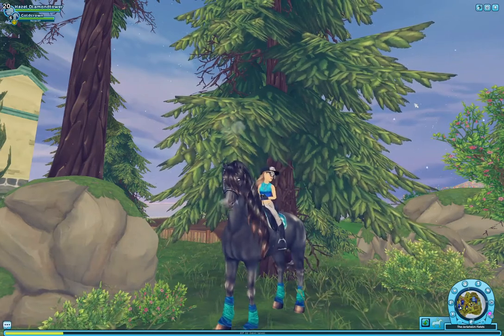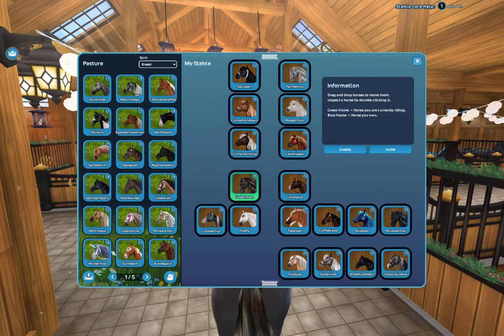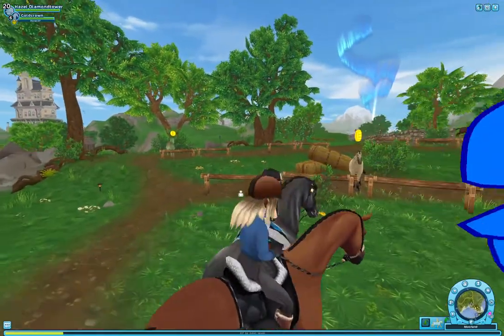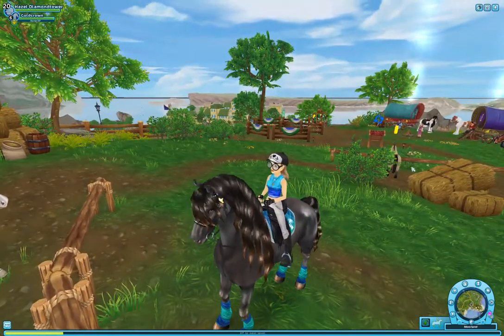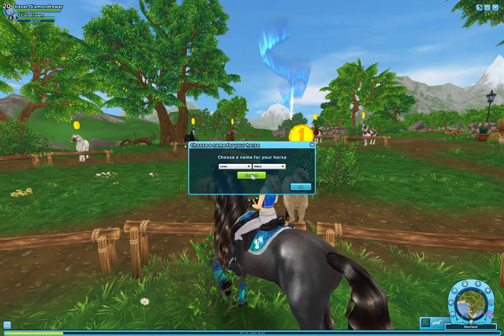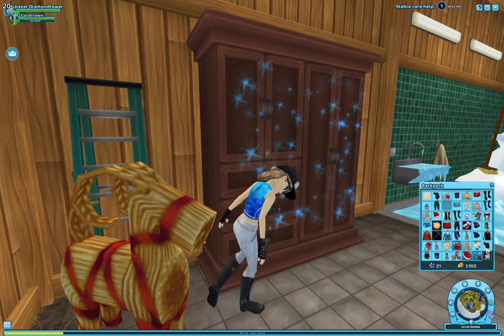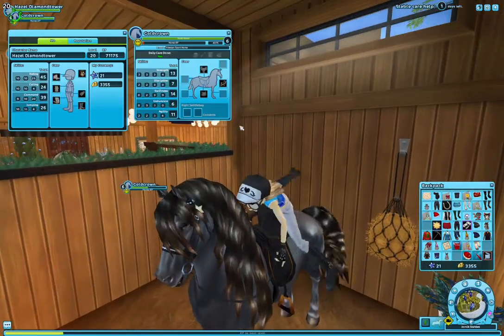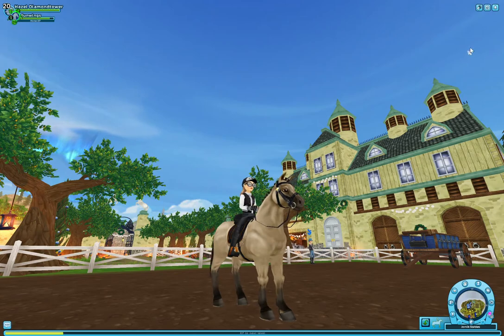Buying a horse for 230 Star Coins on SSO- Hazel Diamondtower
Here I go yeeting my star coins.